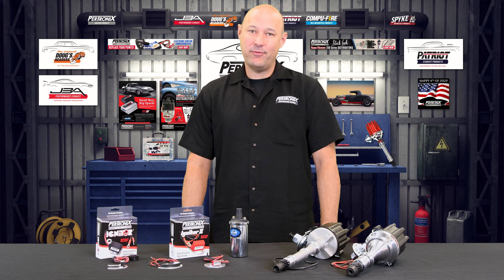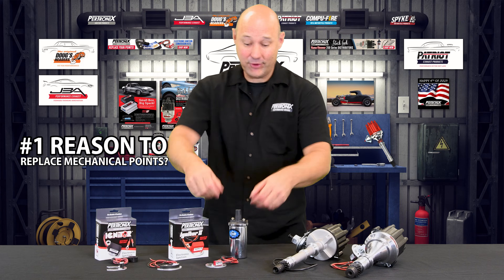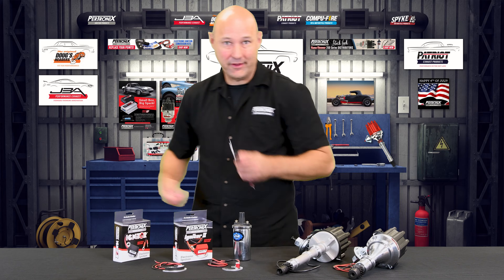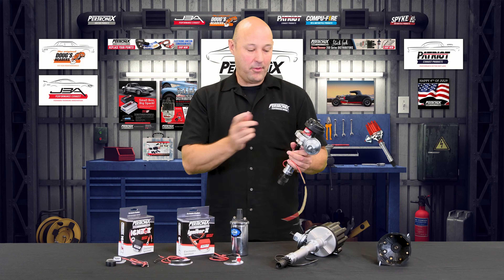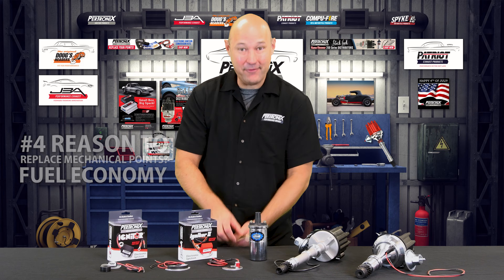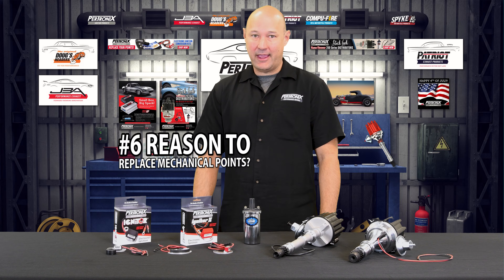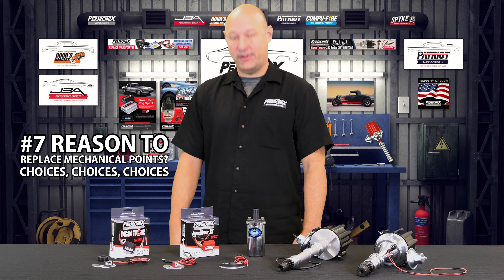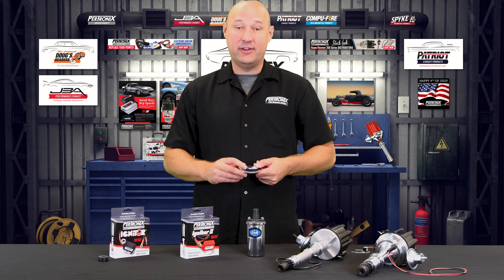7 Reasons to upgrade your mechanical points to an Electronic Ignition System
Welcome to PerTronix Performance Brands. In this video we give you 7 reasons why you need to upgrade your mechanical points with a PerTronix Ignitor Electronic Ignition Conversion Kit"